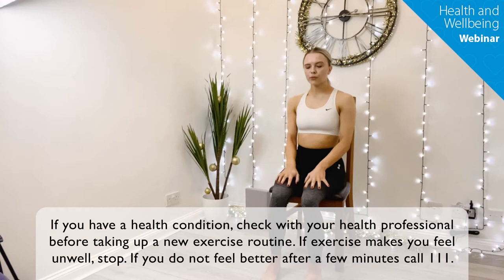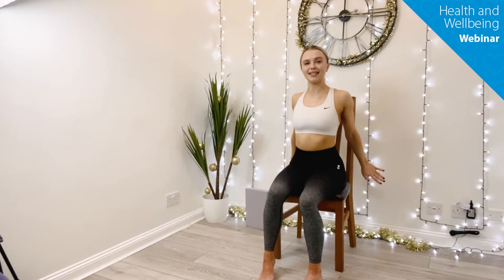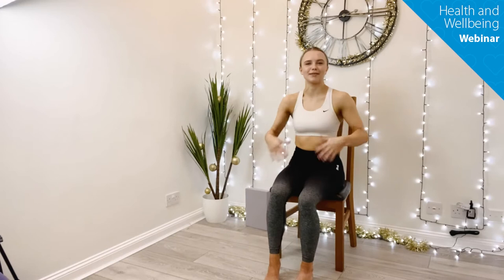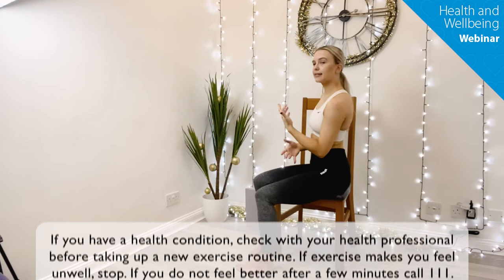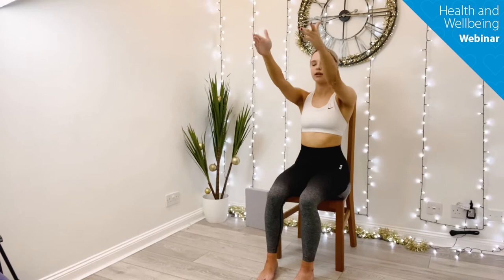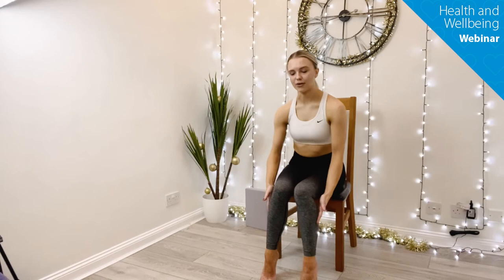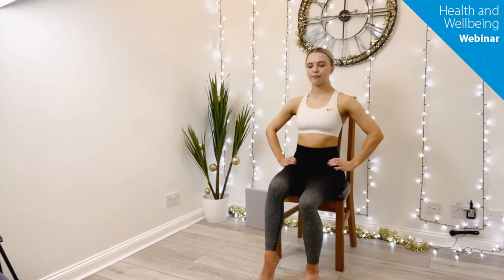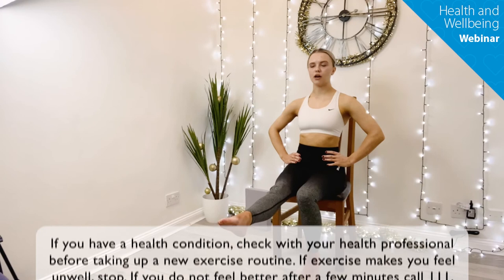Chair based pilates with Emily Hale | British Lung Foundation health and wellbeing webinar